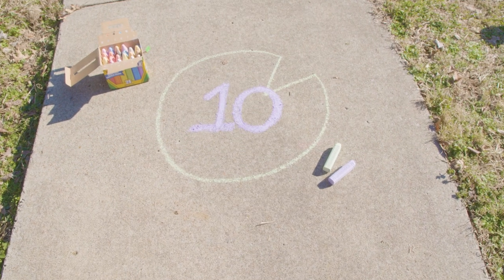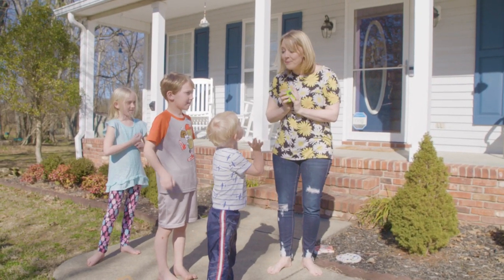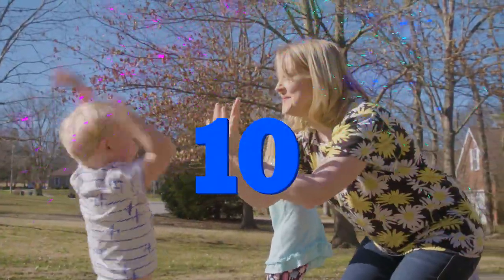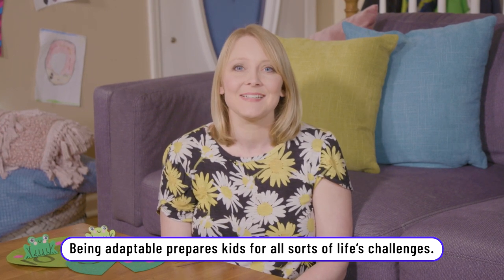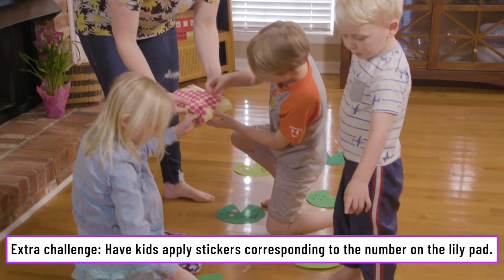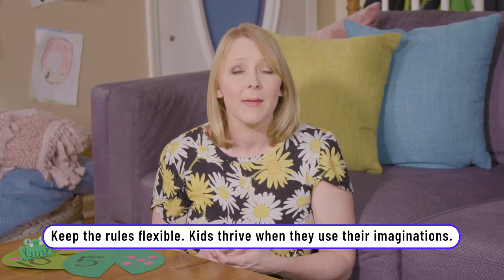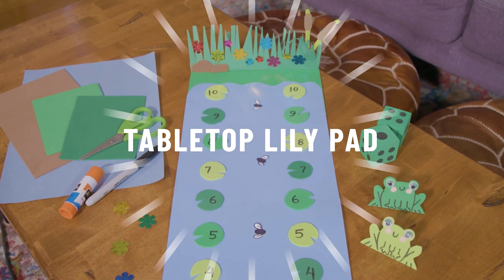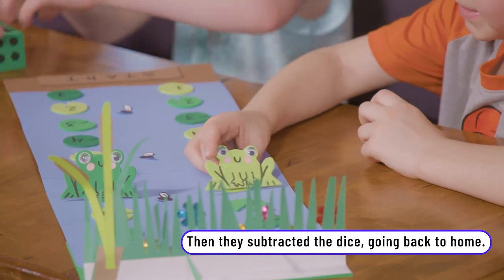Sidewalk Chalk Game | Jumping the Lily Pad | Show Me How Parent Videos